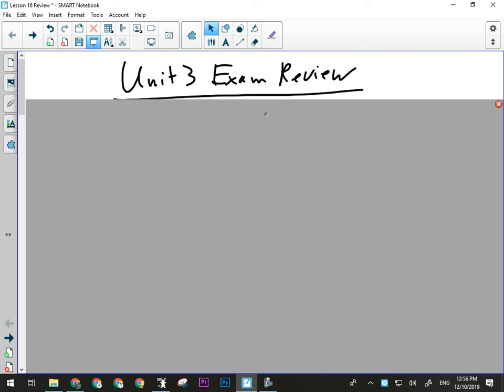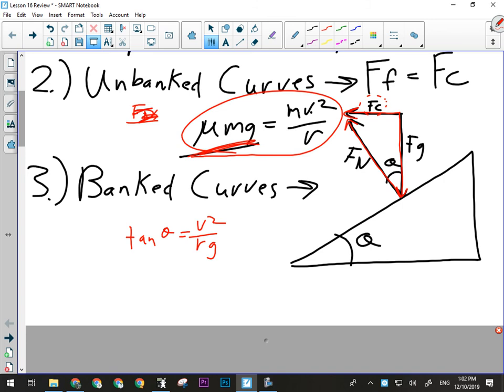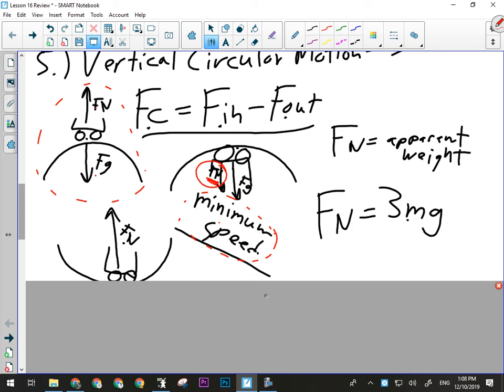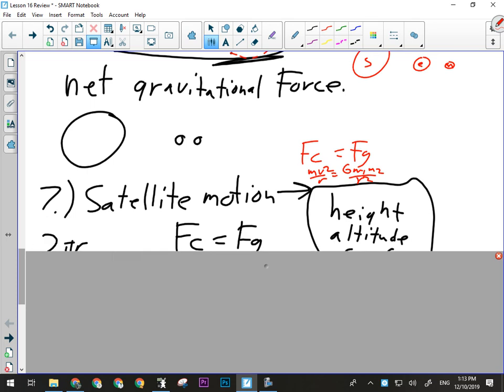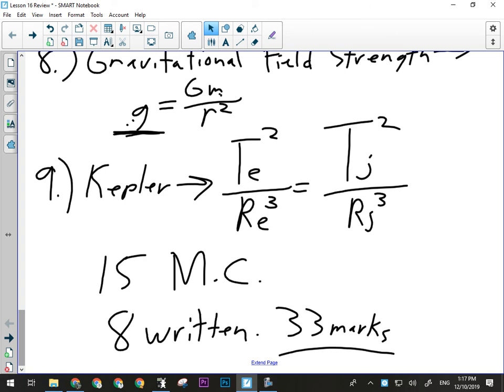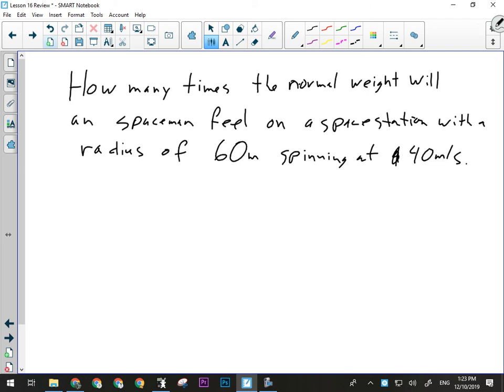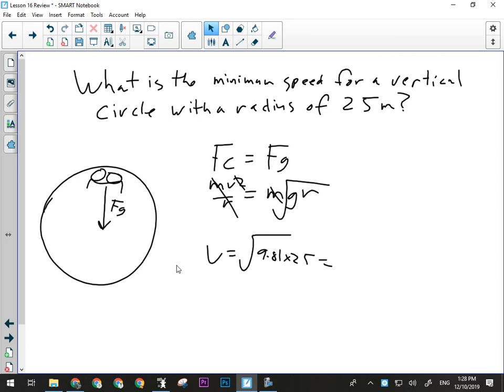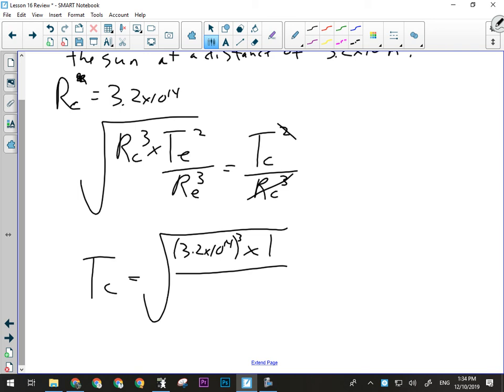Physics 20 | Circular Motion and Gravitation Exam Review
Unit 3 Exam review.  Key topics and example questions.